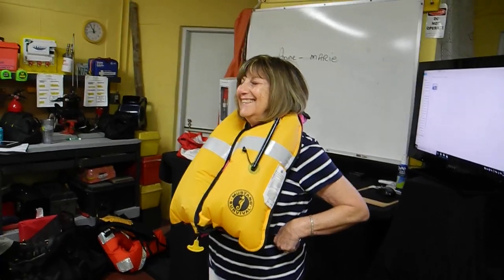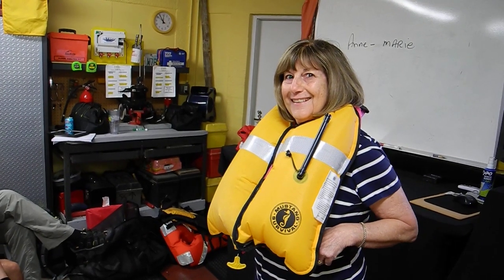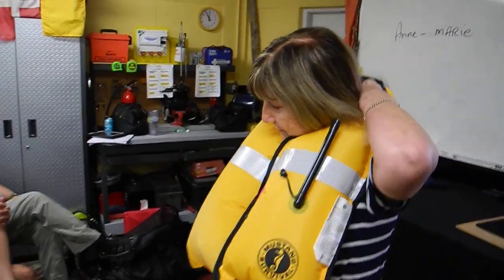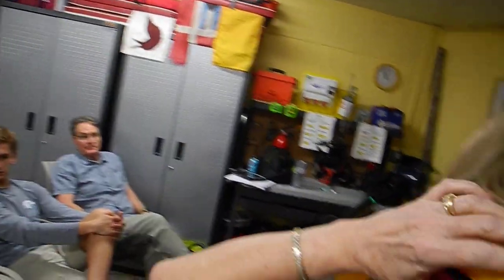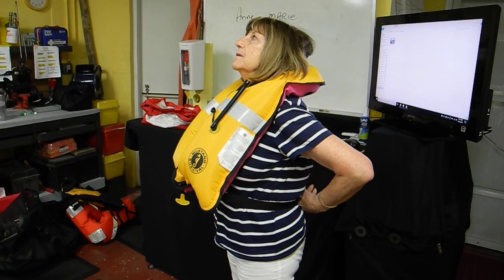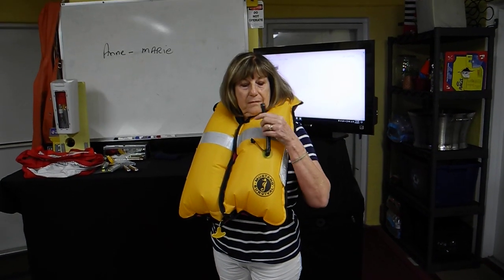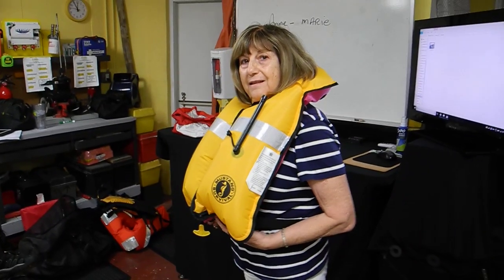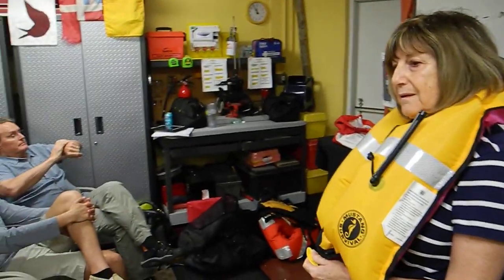Anne Marie inflatable PFD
Anne Marie inflatable PFD. Is it armed, is there a CO2 cartridge installed? How tight should the straps be. Can you wear it under a raincoat? Learn more about your safety equipment. Buy a boat and go cruising. Join us in Vero Beach to learn more,